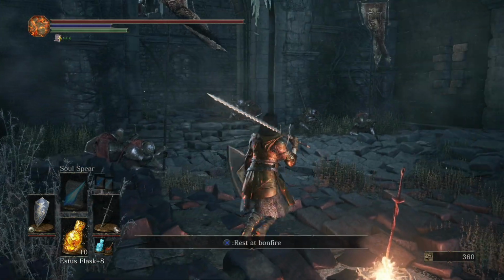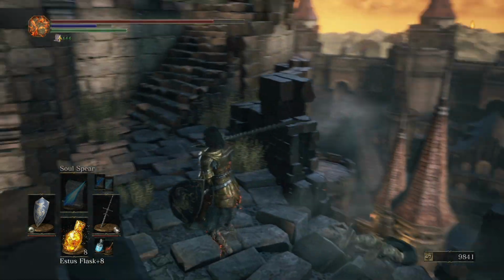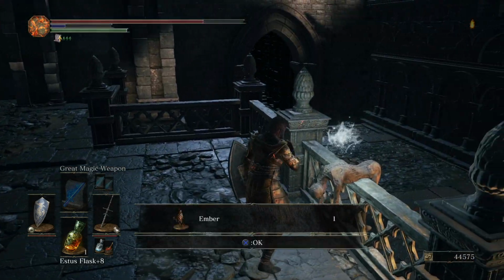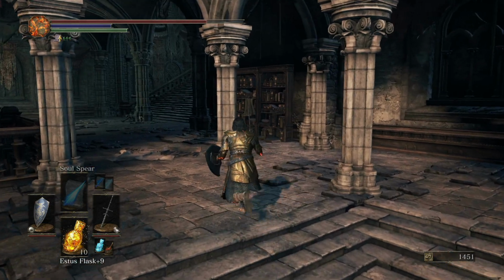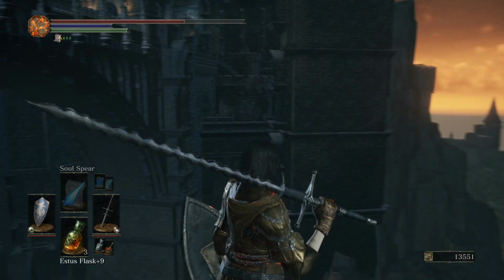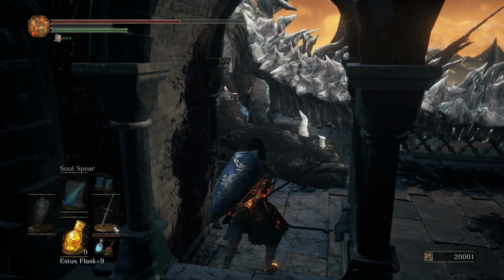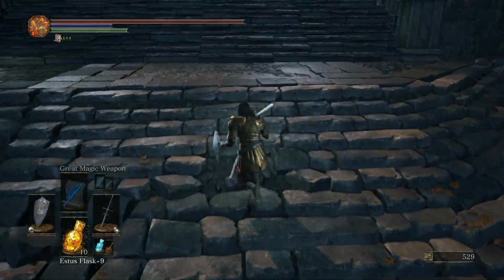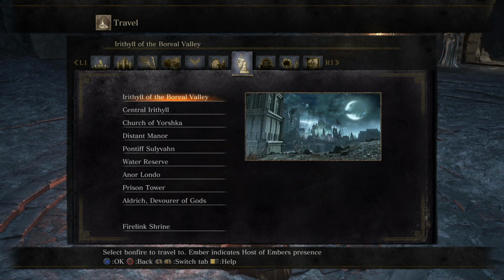Dark Souls 3: Let's Play as a Crystal-Blood Knight (Part Seventeen)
Dark Souls III: The Fire Fades Edition delivers the complete Dark Souls III experience and includes the full game & all Season Pass content Ashes of Ariandel and The Ringed City DLC expansions. Winner of 2017 DICE Awards for "RPG/Massively Multiplayer Game of the Year" and the 2016 Golden Joystick Award's "Ultimate Game of the Year", Dark Souls III continues to push the boundaries with the latest chapter in the critically-acclaimed and genre-defining series from director Hidetaka Miyazaki. Players will be immersed into a world of epic atmosphere and darkness with colossal enemies, expansive environments, and challenging and intense gameplay combat. As fires fade and the world falls into ruin, prepare yourself once more to Embrace The Darkness.Dark Souls III: The Fire Fades Edition delivers the complete Dark Souls III experience and includes the full game & all Season Pass content Ashes of Ariandel and The Ringed City DLC expansions. Winner of 2017 DICE Awards for "RPG/Massively Multiplayer Game of the Year" and the 2016 Golden Joystick Award's "Ultimate Game of the Year", Dark Souls III continues to push the boundaries with the latest chapter in the critically-acclaimed and genre-defining series from director Hidetaka Miyazaki. Players will be immersed into a world of epic atmosphere and darkness with colossal enemies, expansive environments, and challenging and intense gameplay combat. As fires fade and the world falls into ruin, prepare yourself once more to Embrace The Darkness.